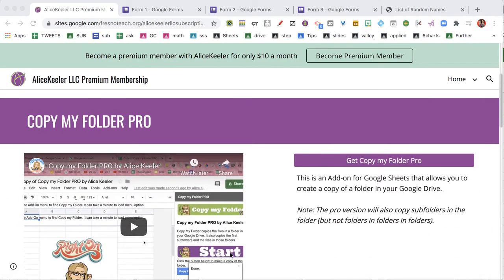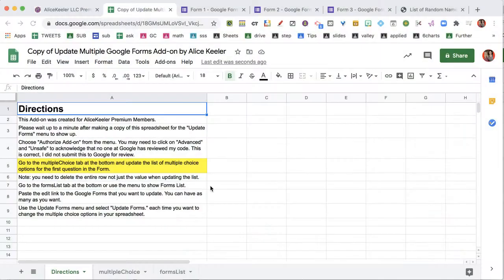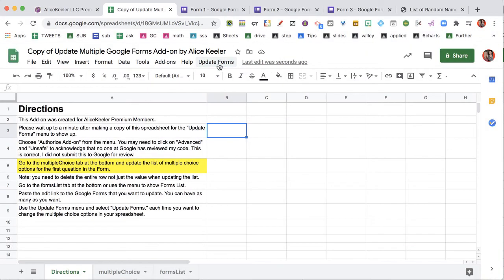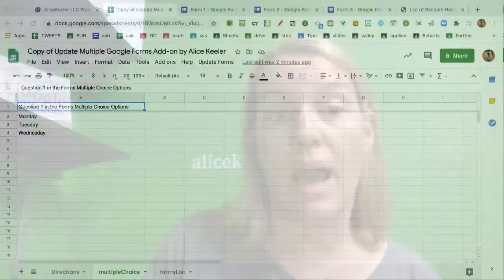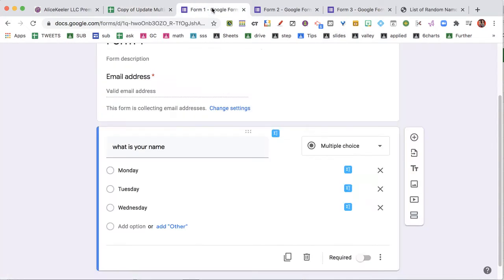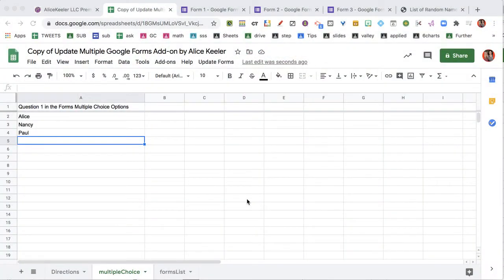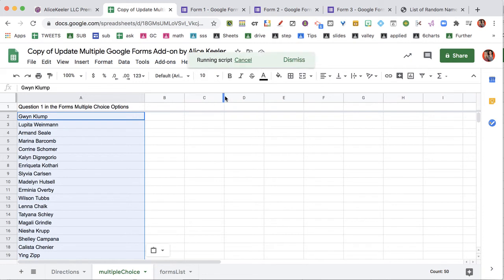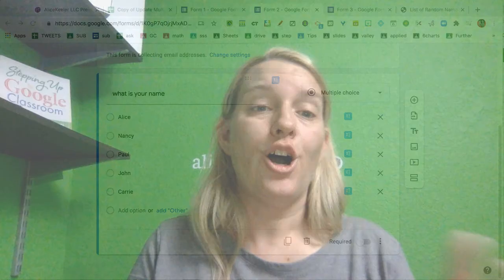Update Multiple Google Forms All At Once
This is a premium Add-on coded by Alice Keeler available by going It allows you to have a multiple choice question in multiple Google Forms and update that question in all the Forms super fast from the spreadsheet.